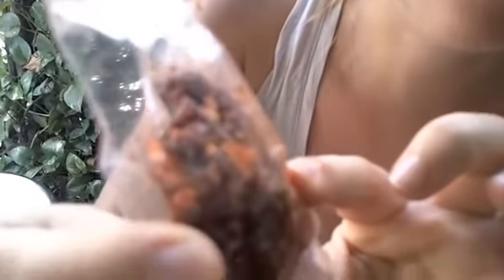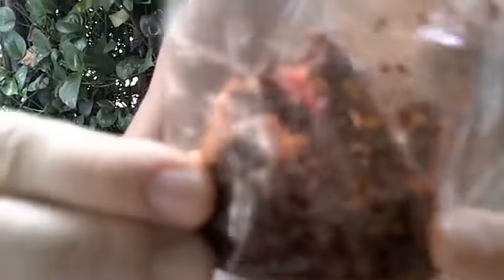Eat Your Street Fruit!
Fruit in Thailand costs about $0.30 per bag of freshly sliced, chilled fruit. The fruit is usually served with a chili sugar for dipping. If you see the caramel-looking sauce (palm sugar with chilis) get it!